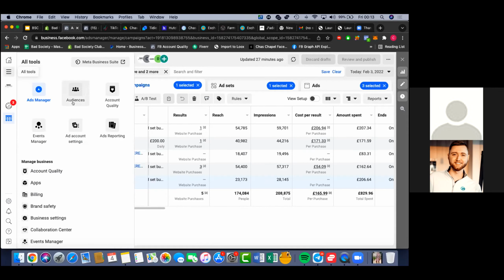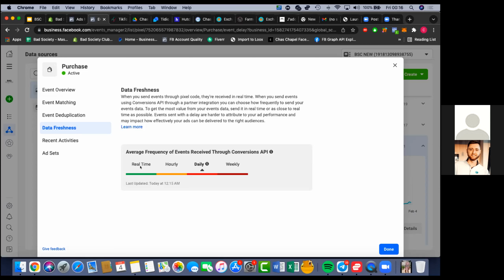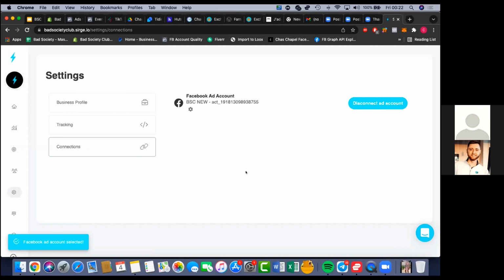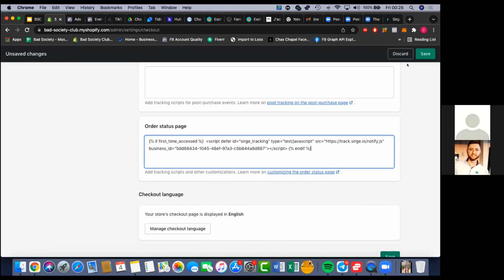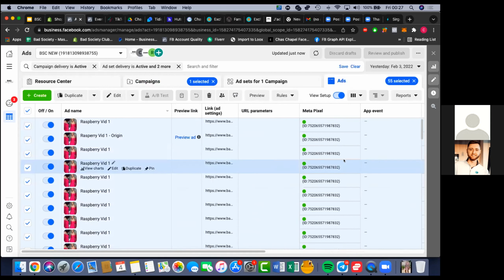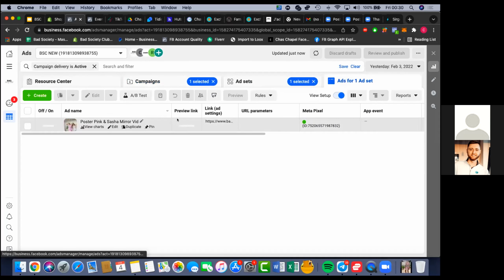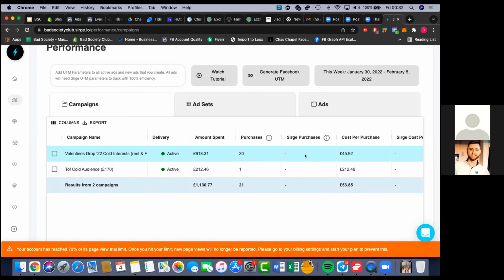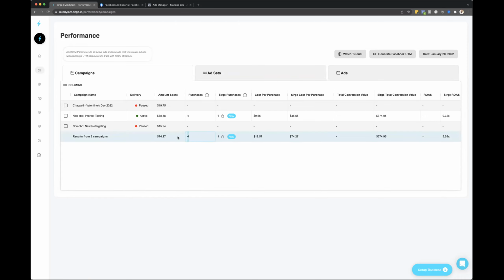How To Fix Facebook Ad Tracking for Shopify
Learn how to add increase your Facebook Ad tracking results from Shopify, how to track in real-time and optimize your Facebook ad data.

So what is Sirge.io? Sirge is a snippet of code that you place on your website helping your business collect valuable data that is used to optimize your ads, track conversions, and see the full customer journey of people who have seen your ads or interacted with your website.

Sirge gives you better ad attribution tracking with your Facebook ads and Shopify data.

For new advertisers, installing a tracking script can seem like a complex task. So in today's video, I’m going to show you how to have your Facebook ads tracking improved by setting up Sirge with one of my clients in under 15 minutes.